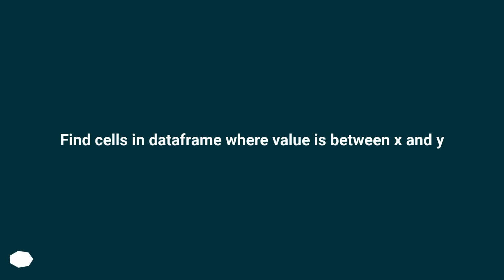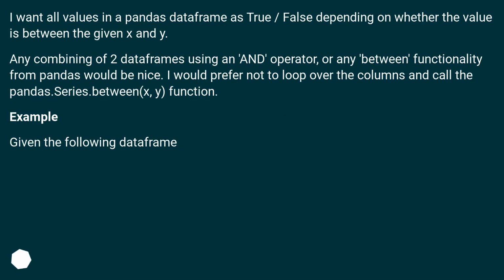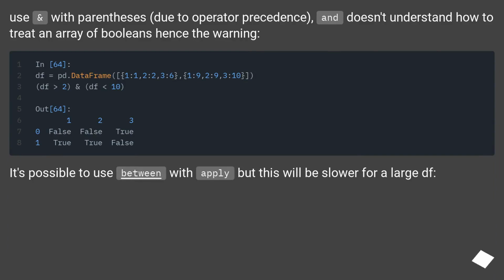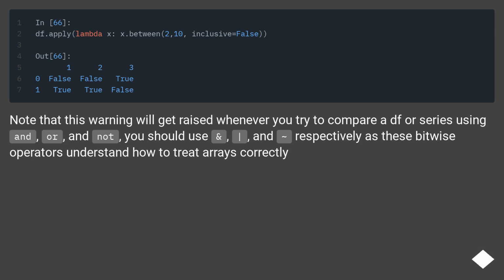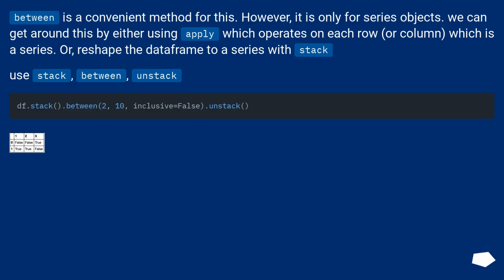Find cells in dataframe where value is between x and y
Chapters
00:00 Question
01:19 Accepted answer (Score 4)
02:10 Answer 2 (Score 0)
02:42 Thank you